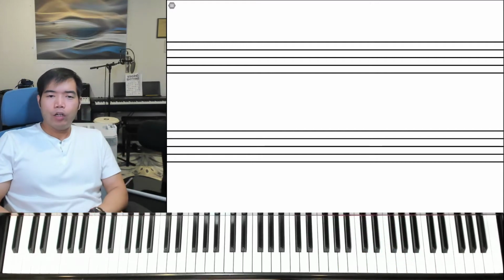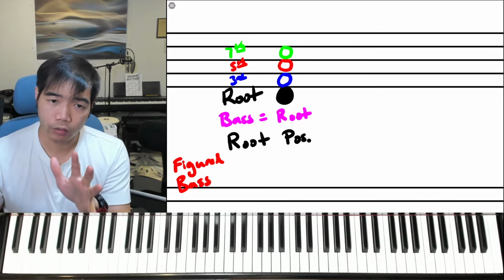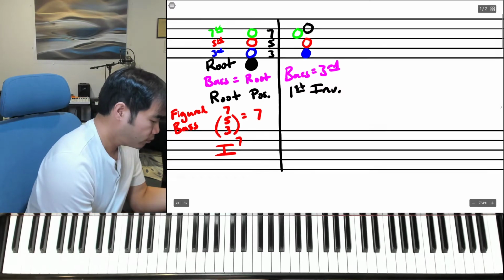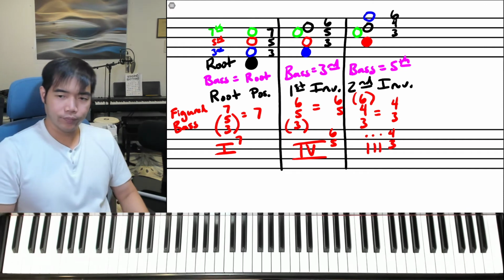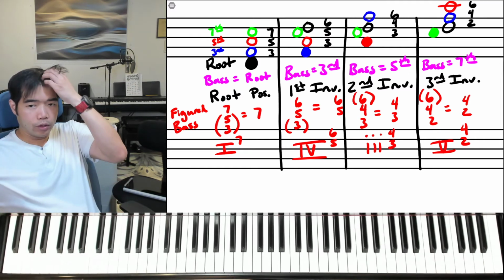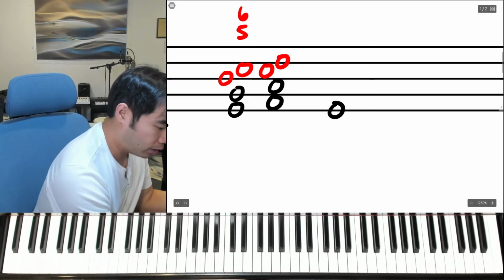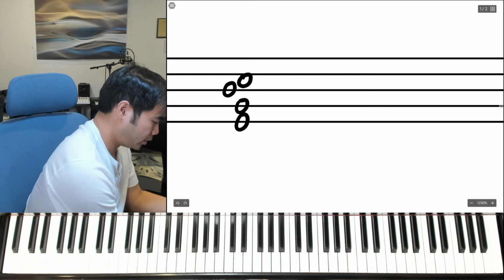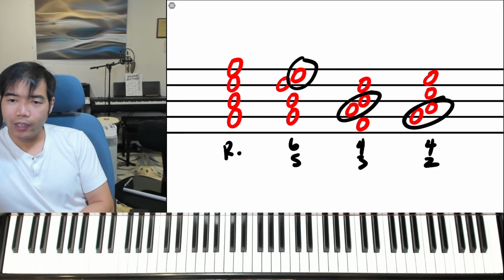7th Chords Introduction Part 2; Figured Bass Inversion Symbols